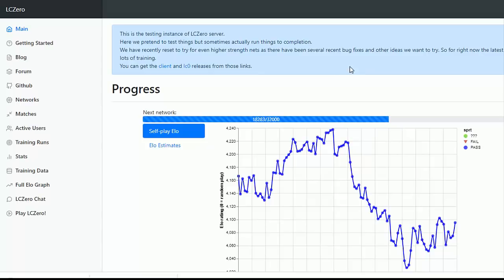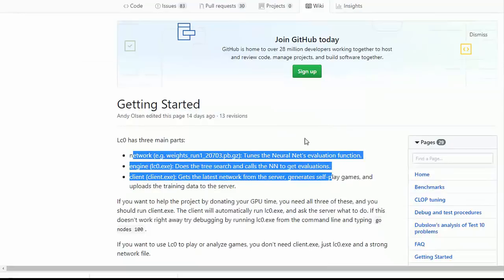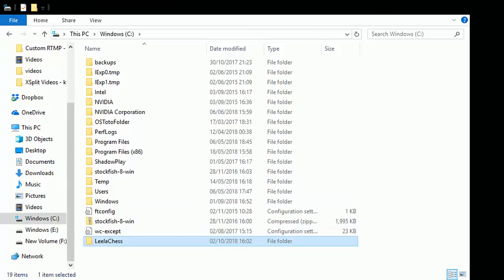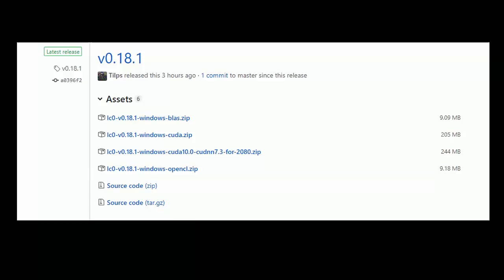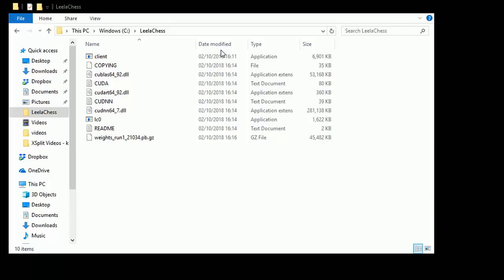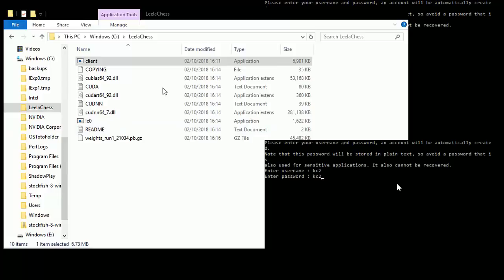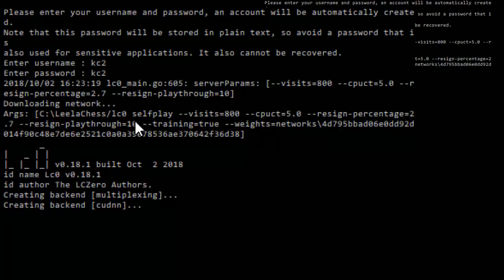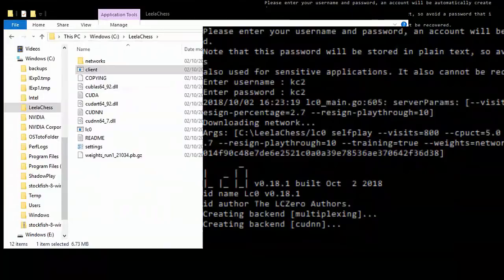Leela Chess: (Using Windows) - NVIDIA : How To Contribute training games